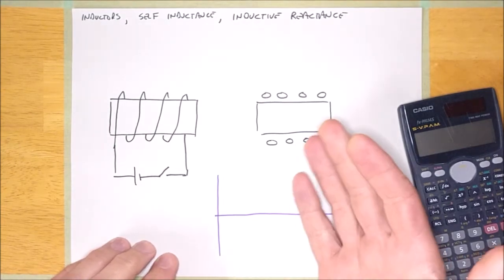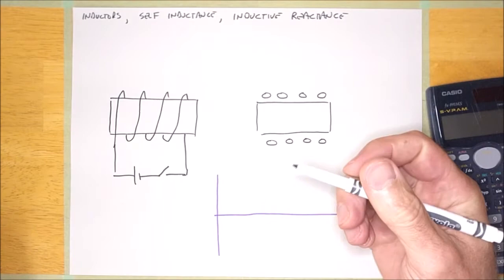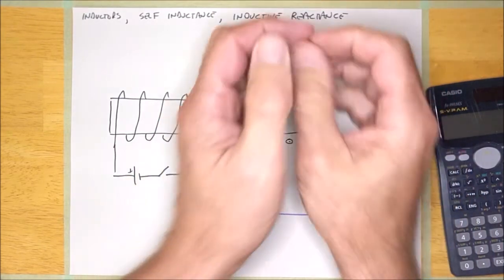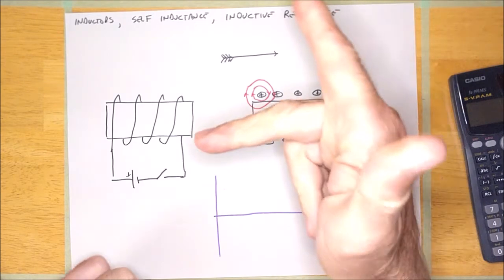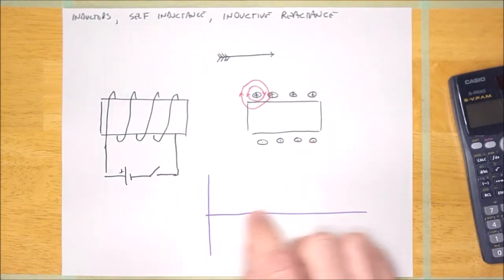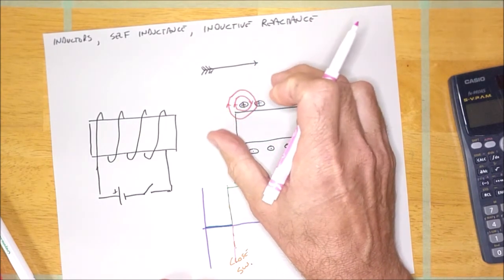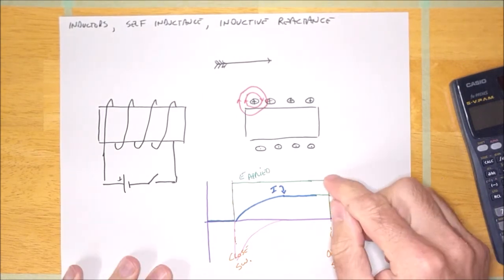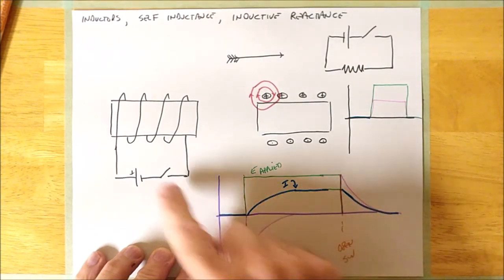RL Series 1